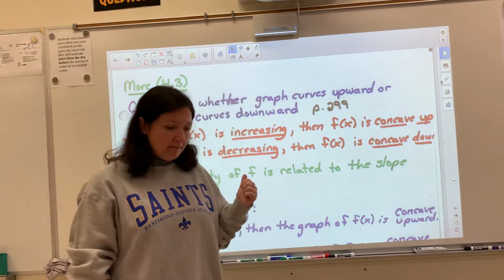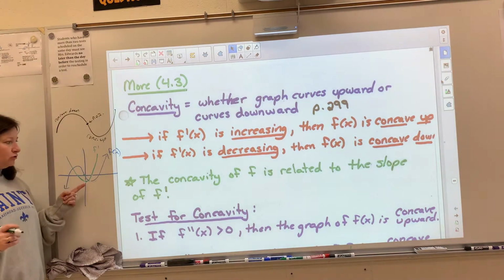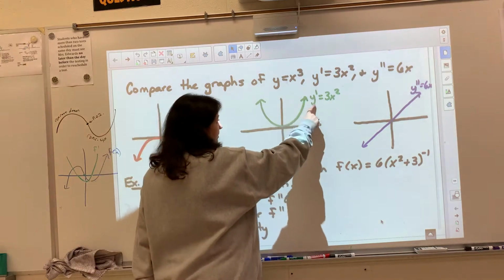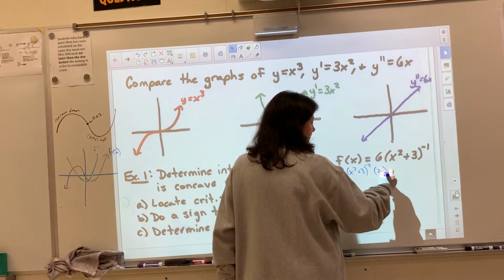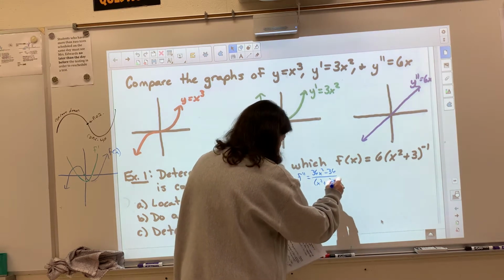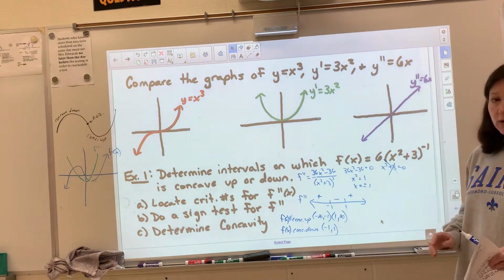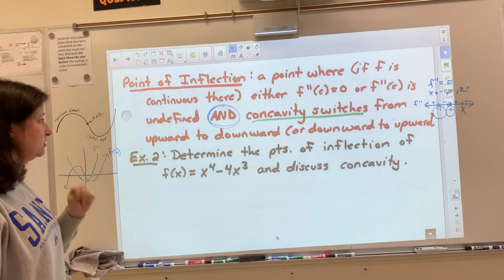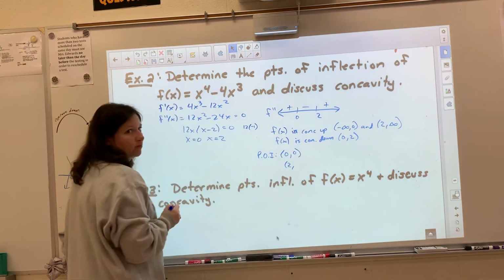AP Calc AB (4.3b) Part One on Concavity